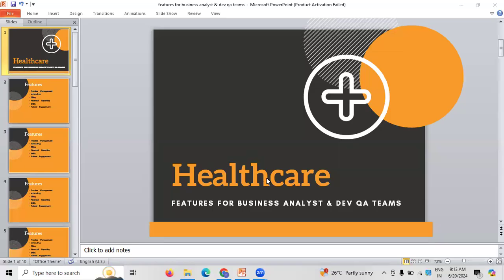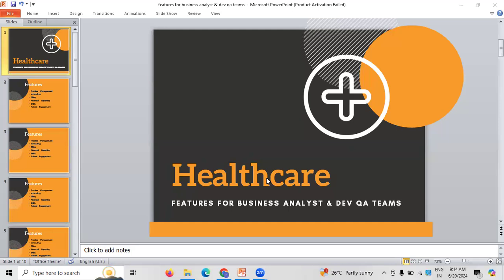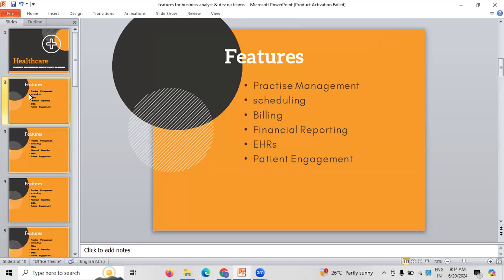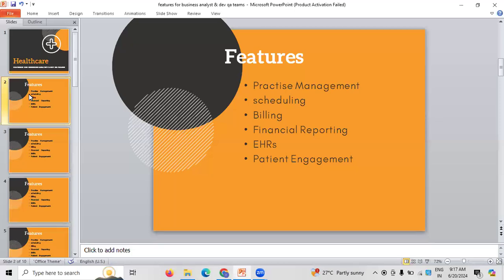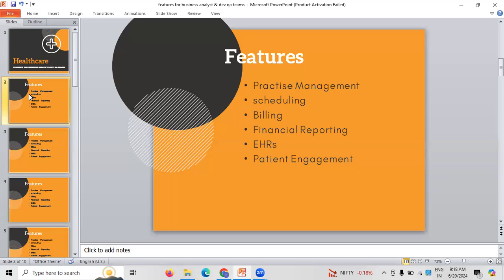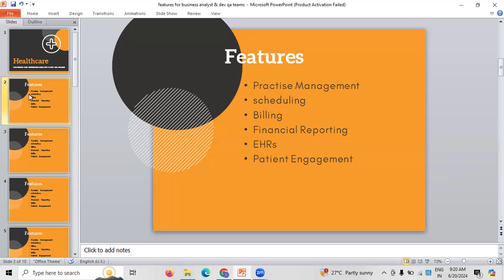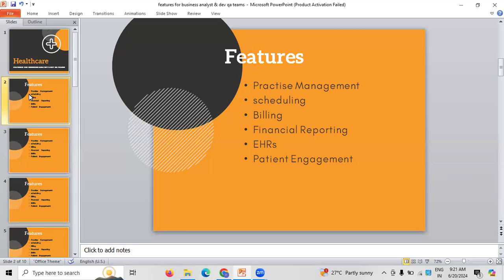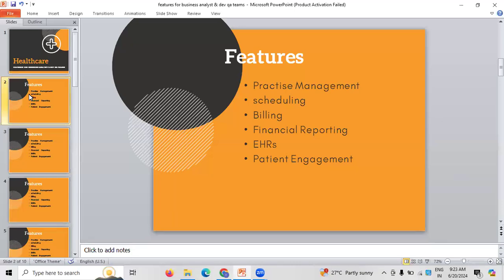Healthcare Features | Business analyst | Developers | QA Teams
This video is all about Healthcare Features